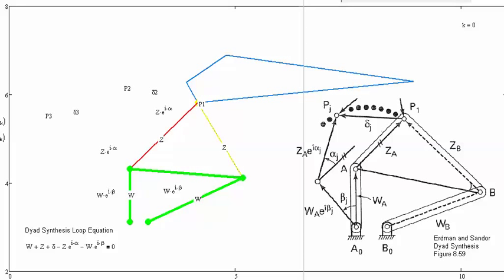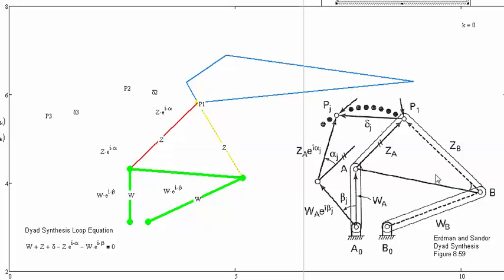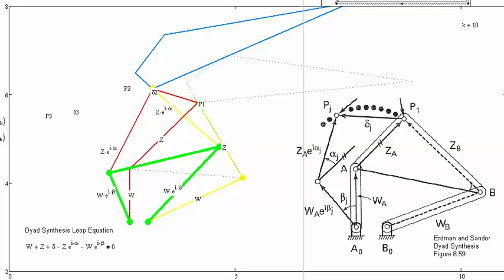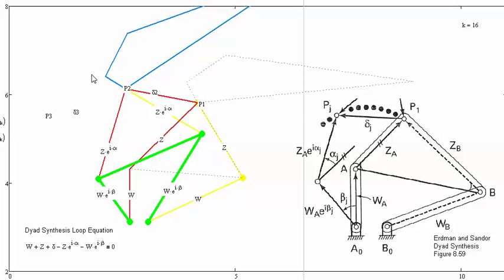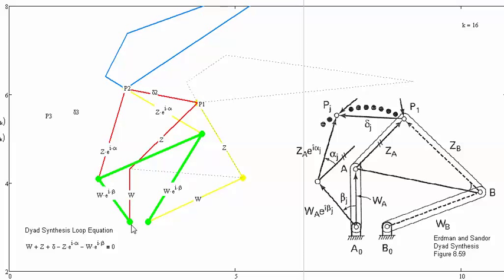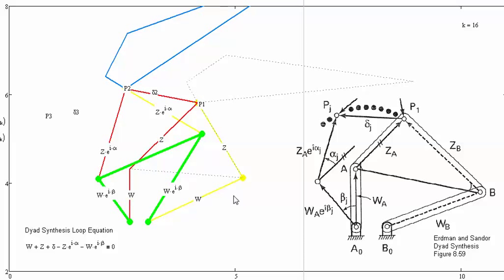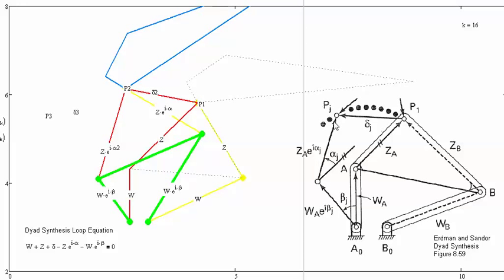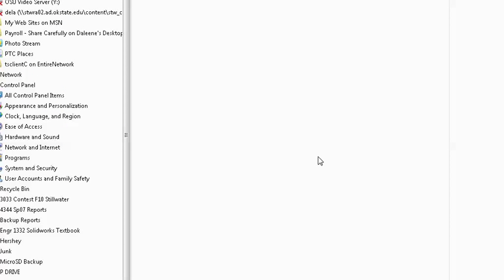MAE 3033 Best Synthesis Explaination I can think of